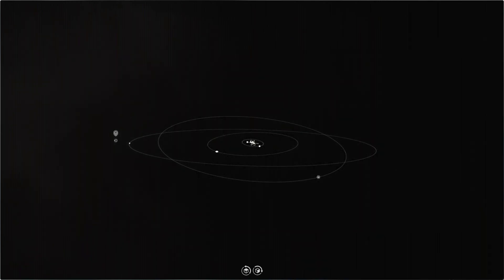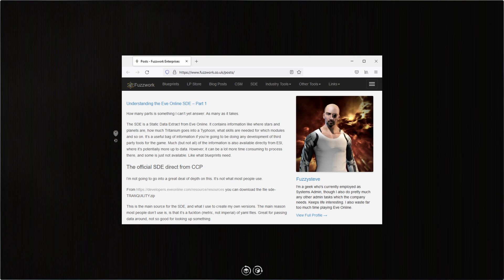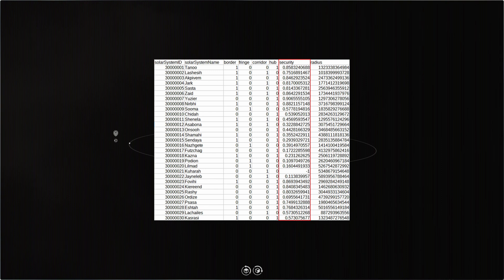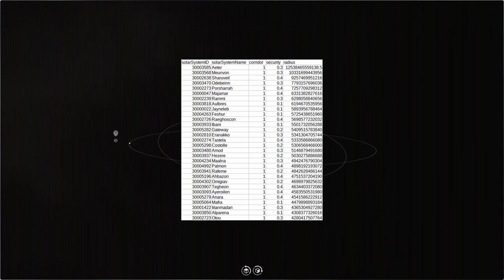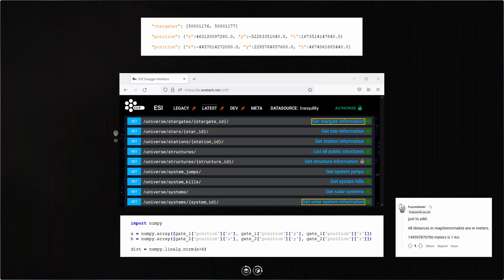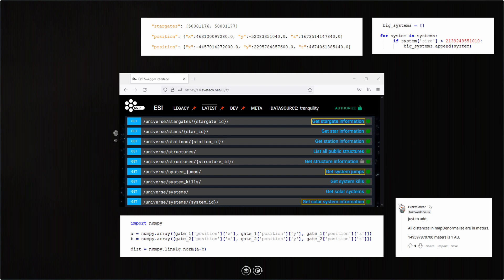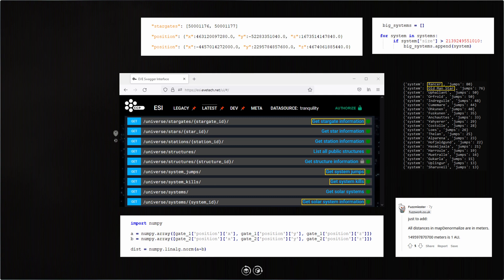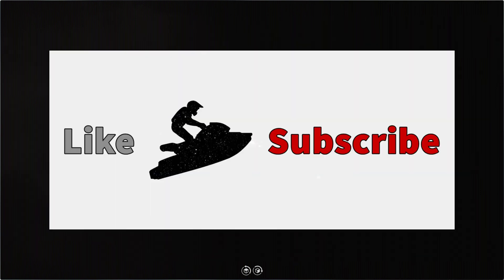EVE Online. API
EVE Online. API. Application Programming Interface.
An example of how the EVE API can be used... for gate bombing with smartbombs.

Use the above link to play EVE Online for free, and receive a bonus 1 million skill points!